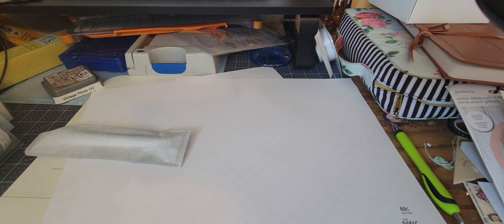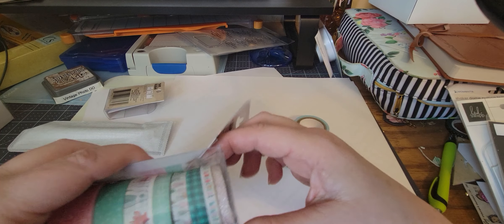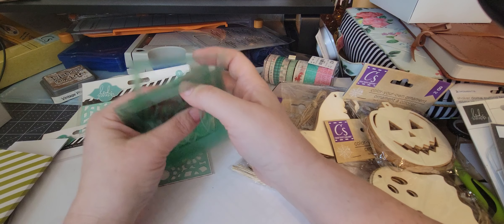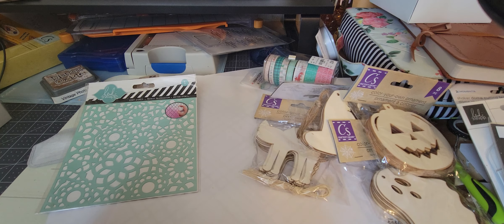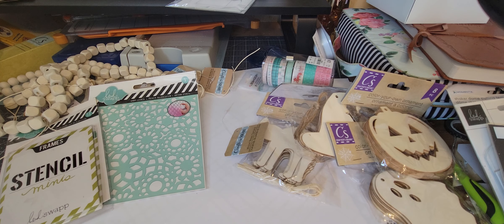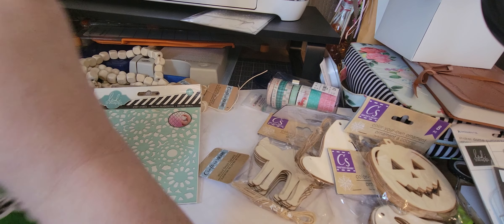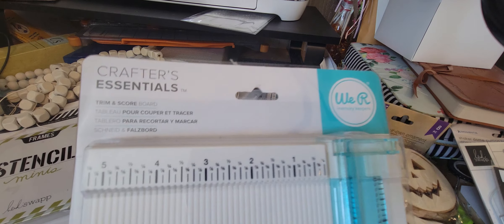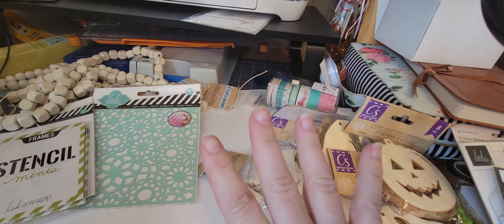Products I forgot I had! Maybe you have them too.